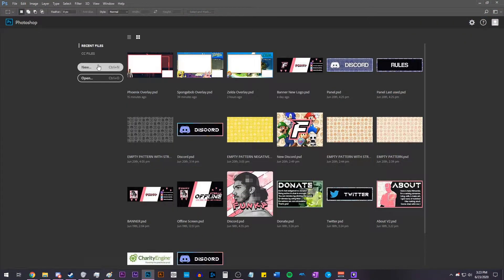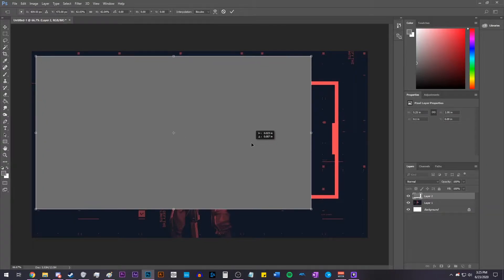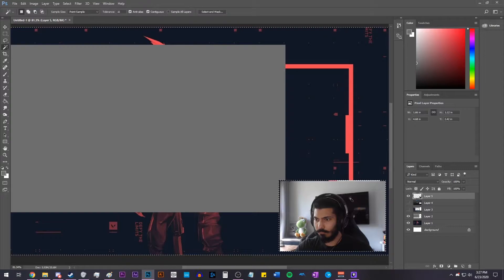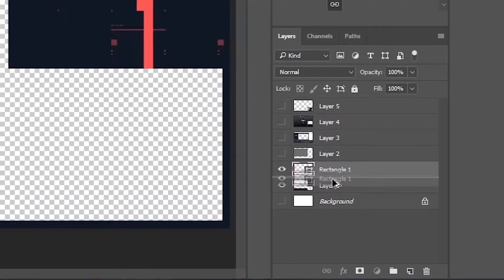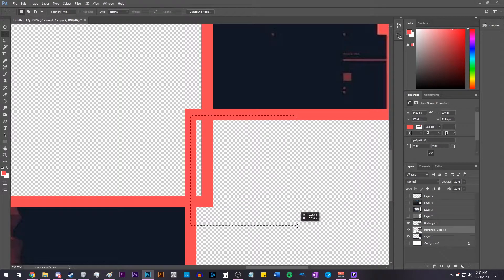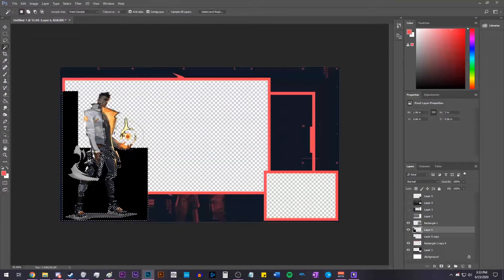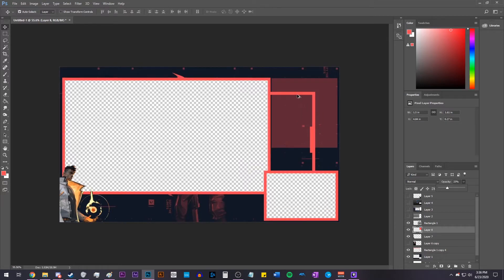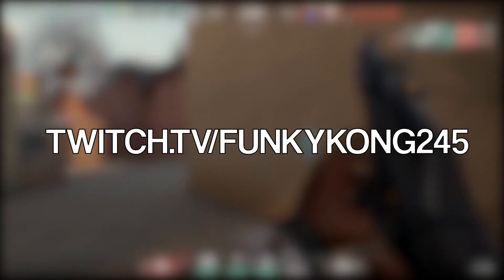Create a Gaming Overlay for Streams using Photoshop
Simple, easy, no BS tutorial. Follow along, and let me know if you need clarification.

Timestamps:

0:00 - Intro
0:07 - Open Photoshop
0:19 - Find an image
0:55 - Create boxes
3:07 - Create borders
5:19 - Add more details
5:45 - PNG's and Transparency
6:52 - Add a chat box
7:45 - Import to OBS
7:51 - Resizing & Cropping
8:22 - Outro